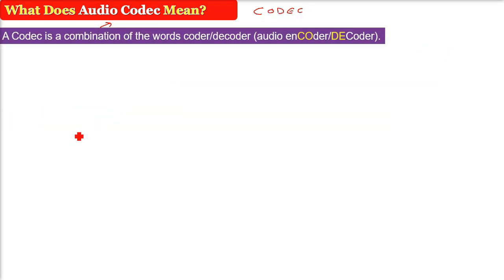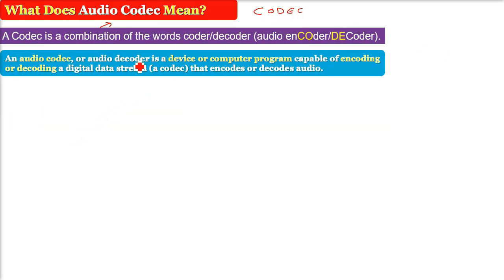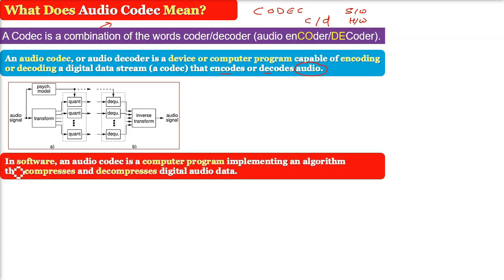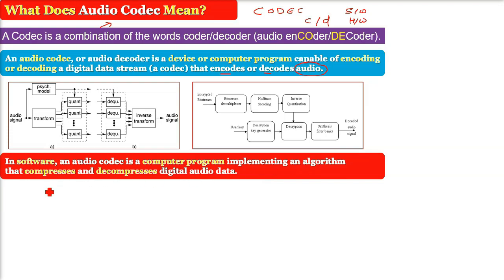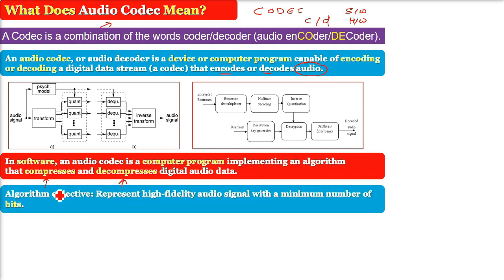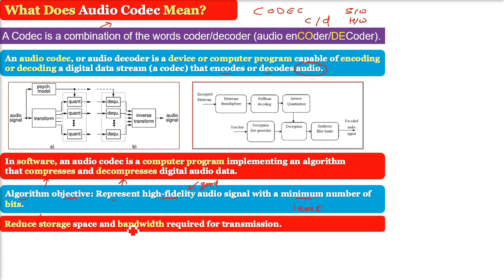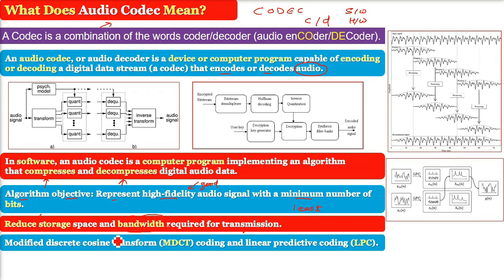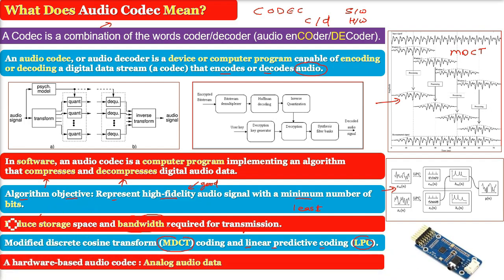What Does Audio Codec Mean | Audio Codecs Explained | Meaning of Audio Codecs?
What is Bit rate in Audio signals , Bit rate in Audio signals , Bit rate

What is a Lossy Audio Formats , Lossy Audio Formats

Lossless Audio Formats , What is a Lossless Audio Formats

What are Uncompressed Audio Formats , Uncompressed Audio Formats